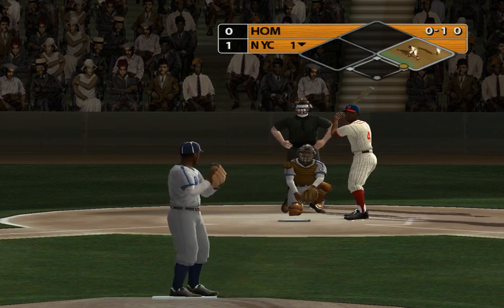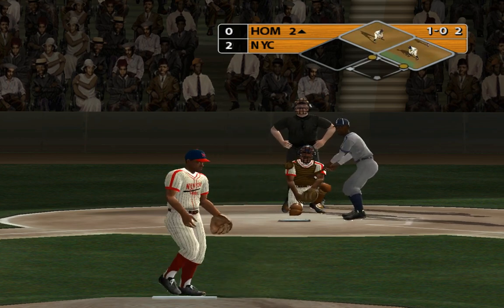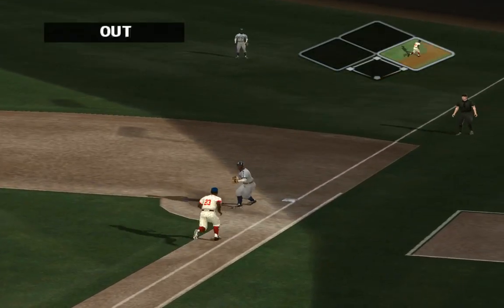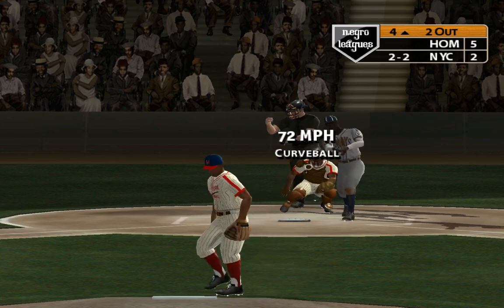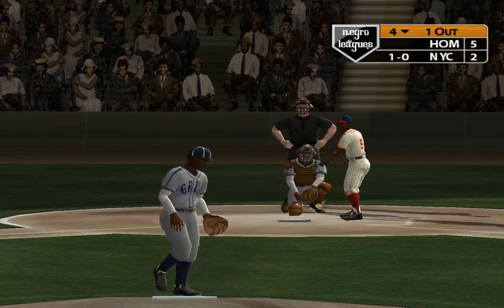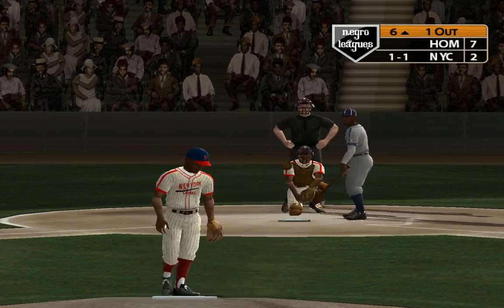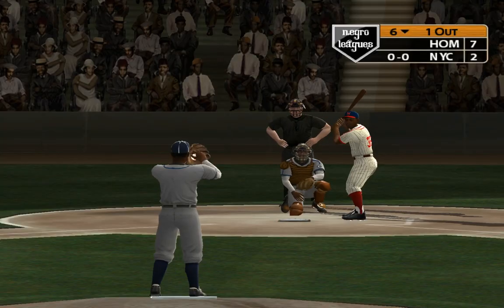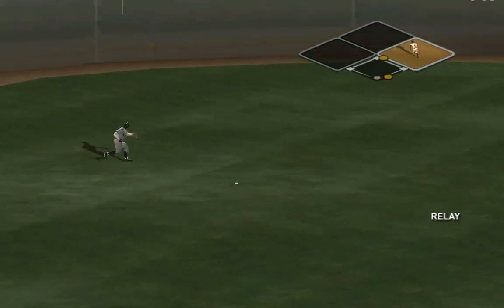Negro League Baseball on DTSSN - Homestead Grays @ NY Cuban Giants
Shame that we just started this season and it has to go on to sabbatical so soon. But we must make room for football and everything else the fall season has to offer. Until next time, enjoy Josh Gibson, Buck Leonard, and the rest of the Homestead Gray lineup, as they stroll into the Polo Grounds to take on the New York Cuban Giants RIGHT HERE on DTSSN!